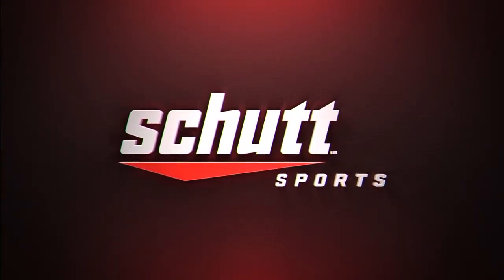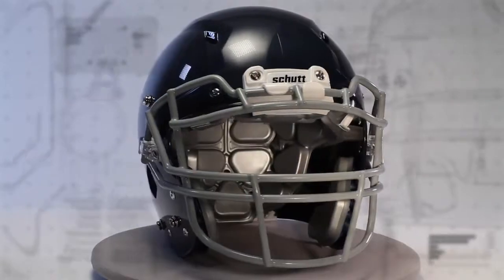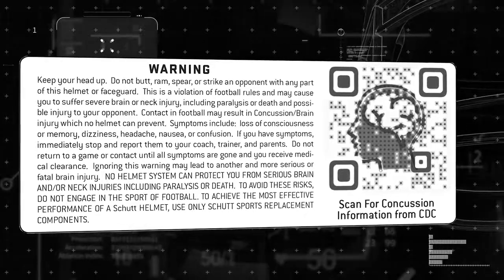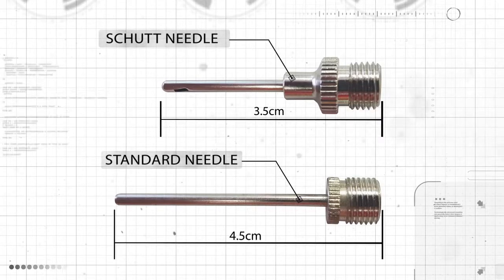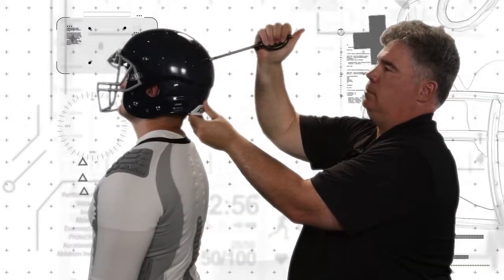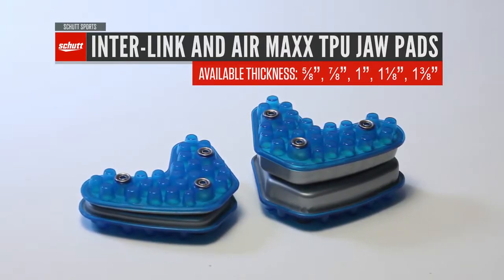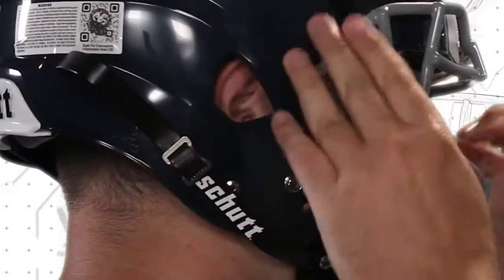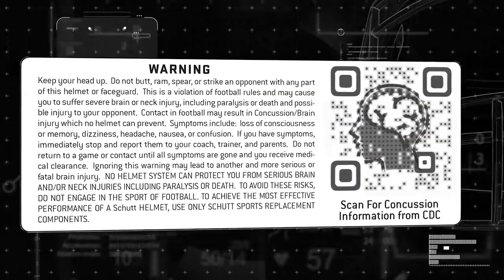Schutt Vengeance VTD II Fitting Instruction Video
This video provides instructions on how to fit the Vengeance VTD II helmet from Schutt Sports. For complete instructions on how to fit this helmet, please review the instruction booklet included with each Schutt helmet. WARNING: No helmet is concussion proof. Be sure you've fully reviewed the warning on the helmet before using.